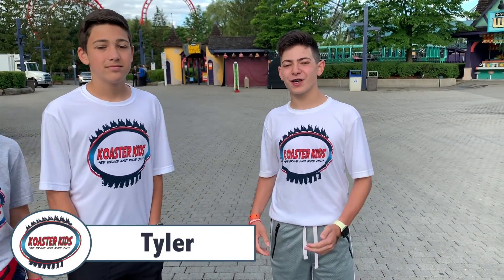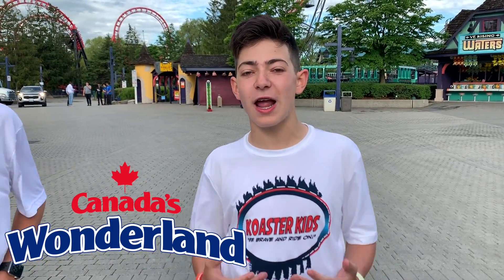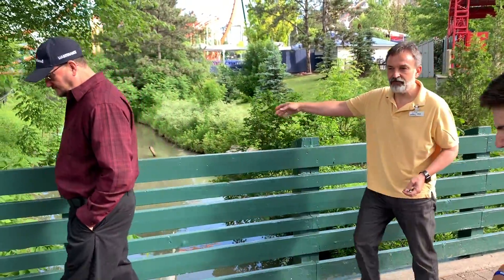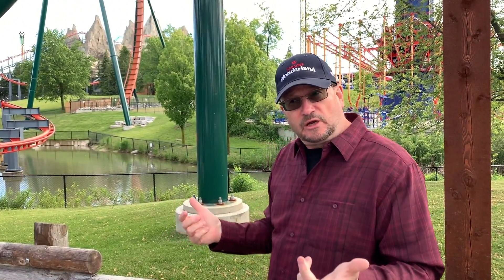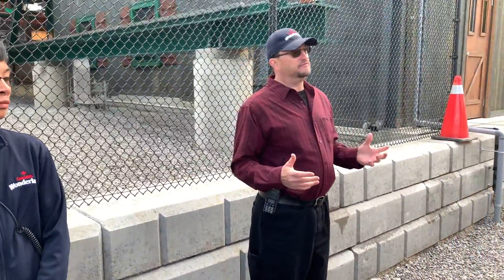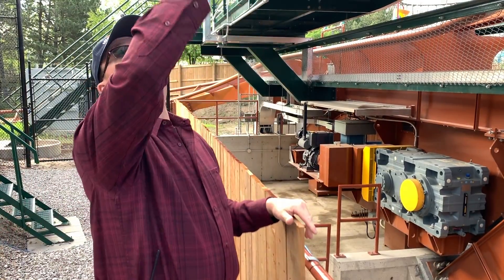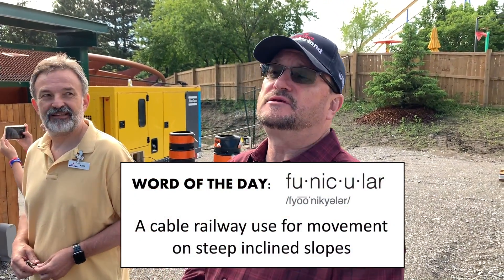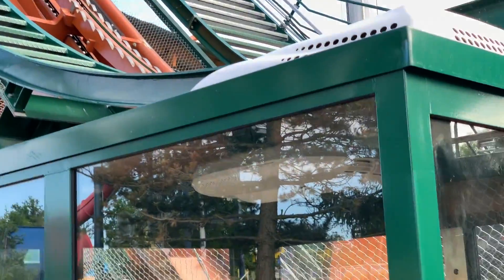Special Report: Private Tour of Yukon Striker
When we were at Canada's Wonderland, the team there kindly offered to give us a behind-the-scenes tour of their new dive coaster, Yukon Striker!  If you are interested in the science and engineering behind roller coaster design and operations, you will love this one!  Thanks to the amazing guys who took their time to give us this tour, and thanks to Tyler who set it up for us!

If you want to buy some merch, visit our

The Koaster Kids logo was designed by Kristopher Werner.

*** NOTE ABOUT COPPA COMPLIANCE ***
Logan started making Koaster Kids videos when he was 9 years old.  He always intended his videos to be for kids his age and older.  He’s now almost 15 years old.  So, to comply with the FTC’s “Children’s Online Privacy Protection Act”, we are designating all of the Koaster Kids videos Logan made when he was 9, 10, 11, and 12 years old as “intended of children.”   That is 268 of his 523 videos (as of 1/1/2020).  The videos Logan made when he was 13 and 14 years old, and the Koaster Kids videos he releases in the future, are intended for teens and adults who are 13 years of age and older.  Those videos will be categorized accordingly, as "Not made for kids."  If you are 13 years old or older, check out Logan’s new channel for teens and adults called “Thrills United”!